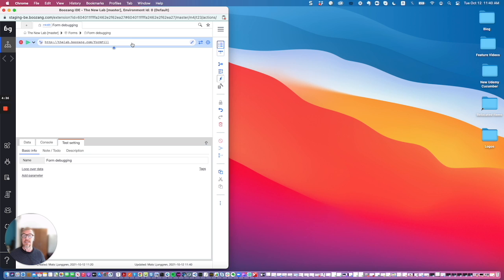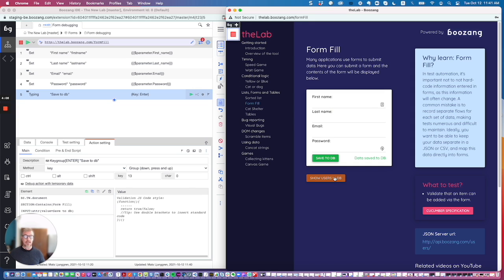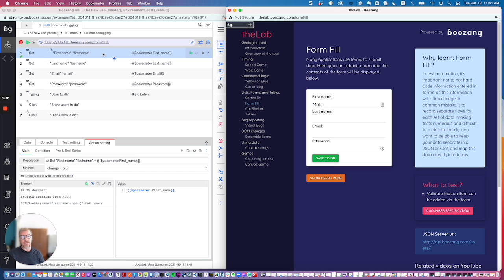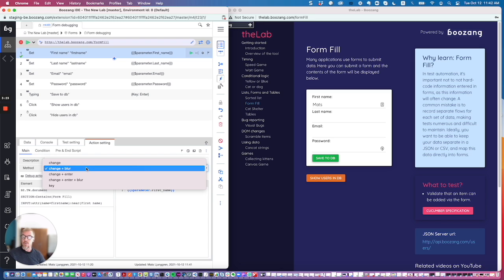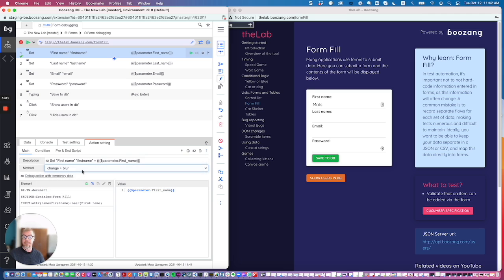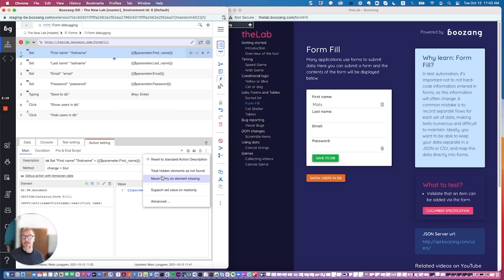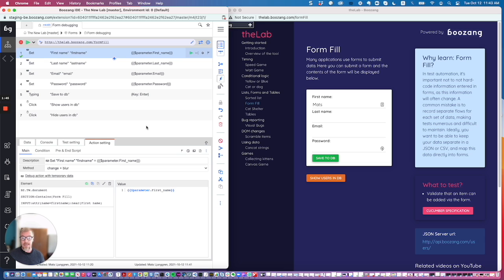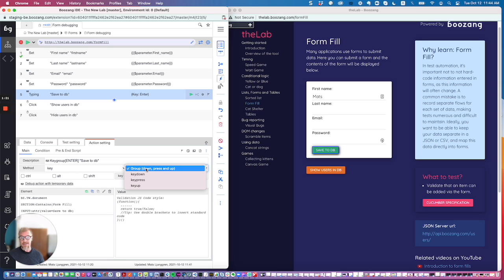Boozang Feature: Recording a test and customizing it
In this video we show how to record a simple test, and how to customize it if needed.